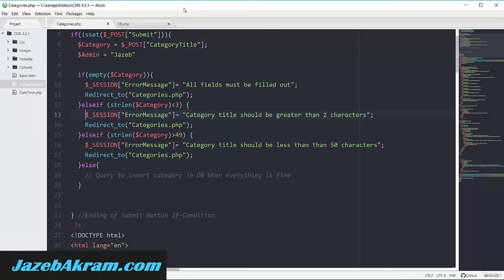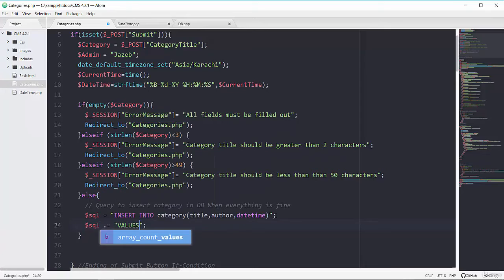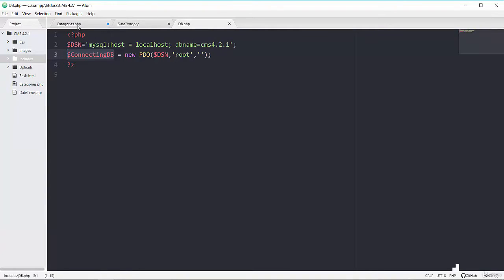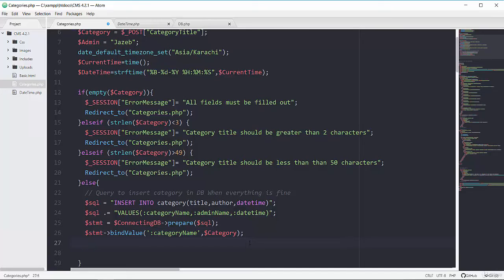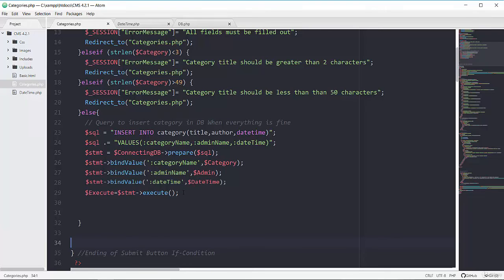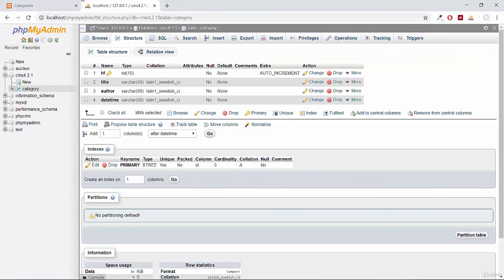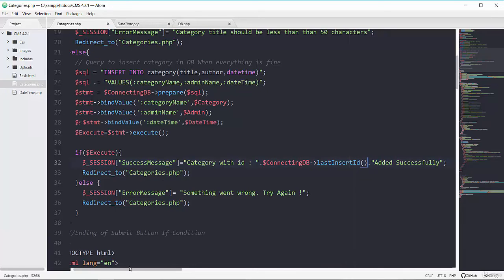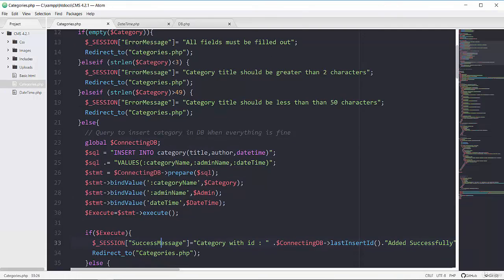Inserting Category in Table, NEW CMS 4.2.1 ,lesson#82 Learn Your Self XP#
Lets in my channel  '' LEARN YOUR SELF'' every subjects of education of all classes like English, Mathematics, Science Subjects and economics education etc. you need not worry about in these subjects. Every subject is explained in simple method.Inserting Category in Table, NEW CMS 4.2.1 ,